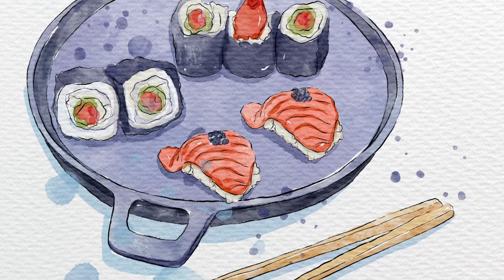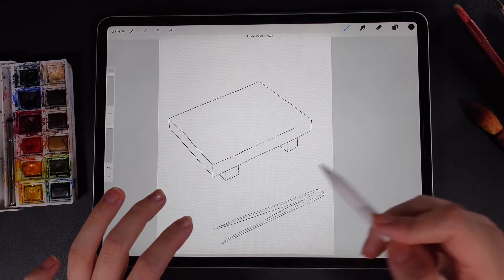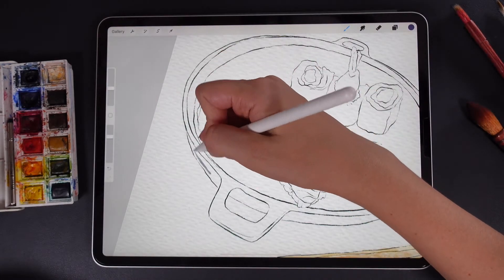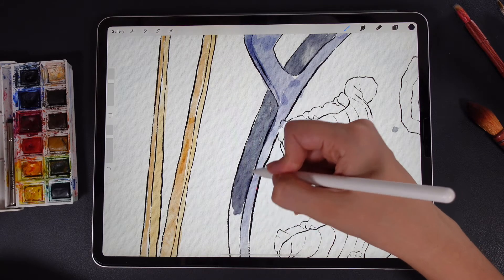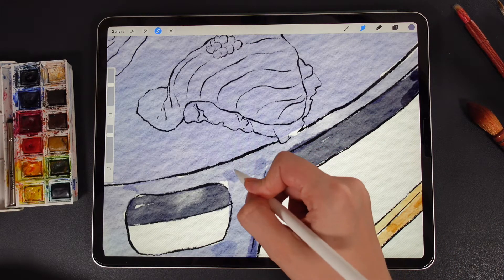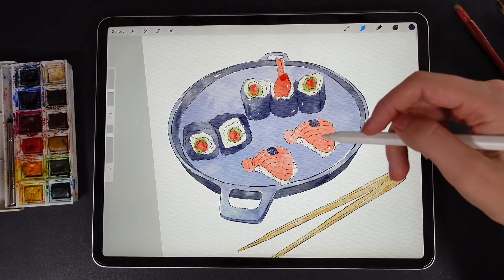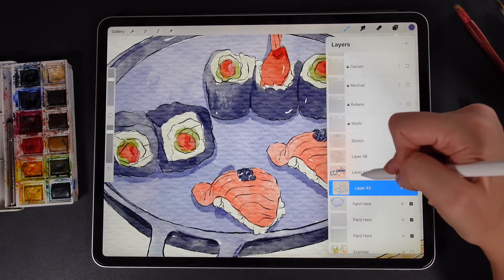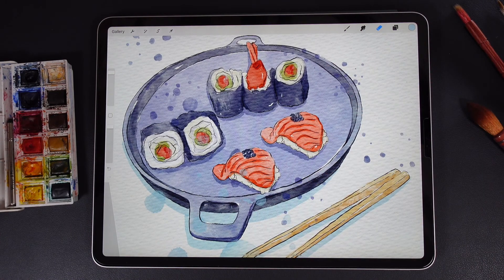You can draw it - Japanese sushi in Procreate - digital watercolor for beginners - sushi tutorial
In today’s tutorial we will learn how to paint easy watercolor art of sushi in Procreate. We will paints simple plate with sushi and chopsticks using watercolor techniques. It’s so simple!  You can use Procreate on your IPad or some other drawing apps. Or just regular watercolor paper and paints☺️
Believe me - you can draw it!  This video can be useful for beginners and even for some experienced artists - maybe, here you can find an inspiration.🌙

Stamp brushes and color palette are from my Skillshare class:
Feel free to use my link where you can get free 14 days on Skillshare ( and if you don’t like it, just cancel your subscription within 2 weeks).
I’m sure, you will like it

We will try my new watercolor brushset for Procreate - True Watercolor.
Sincerely thank you for your support🦄

My Etsy

BooStudio

Video tutorial about painting in watercolor style step by step in Procreate. How to paint sushi in watercolor style. Watercolor food. Loose watercolor painting step by step. Authentic watercolor art in Procreate. Watercolor techniques. How to paint Japanese art in Procreate - easy digital tutorial for beginners.